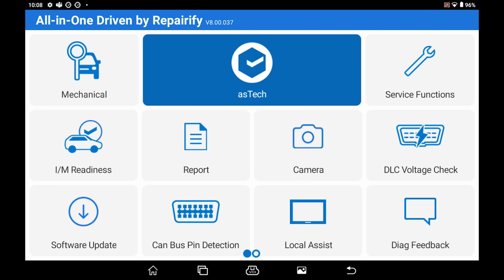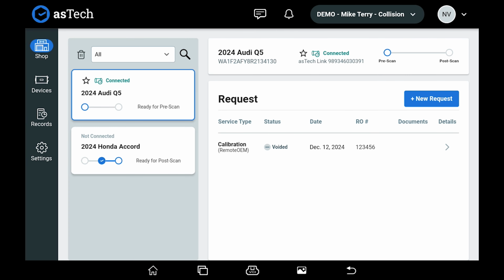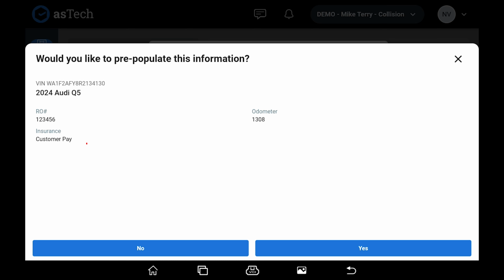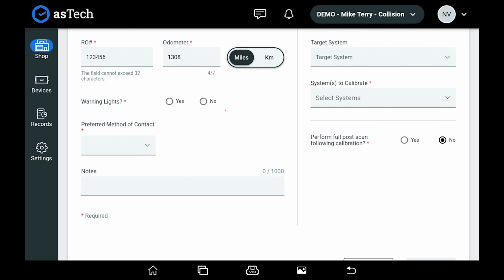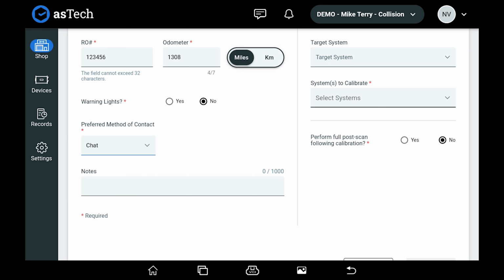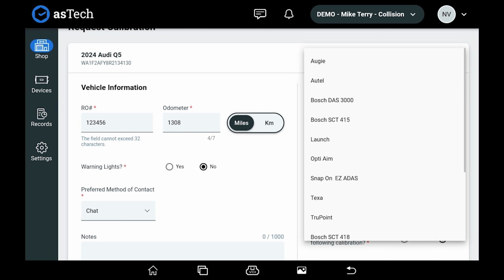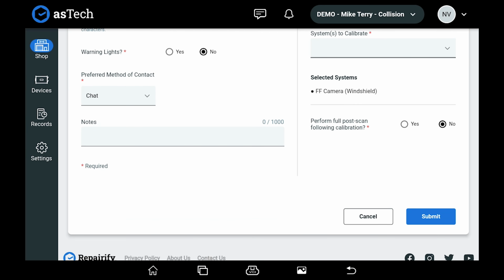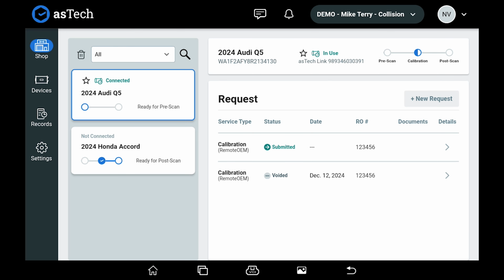Remote Calibration Request Overview and Demo with asTech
In this video, we’ll guide you through the process of submitting and completing a remote calibration request using the asTech All-In-One device. From initiating the request to completing the calibration, we’ll show you how easy it is to get remote support for your vehicle calibrations.

We’ll also walk you through how to receive and review the necessary documentation once the calibration is complete, ensuring you have everything you need to meet manufacturer requirements and maintain your service standards.

With the asTech All-In-One, remote calibrations are simple, efficient, and fully supported—saving you time and improving your workflow.